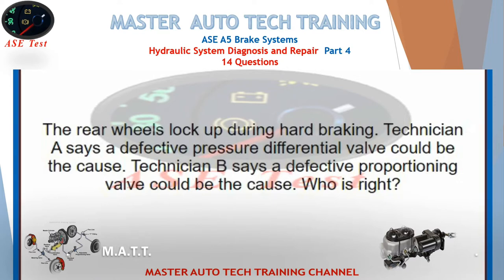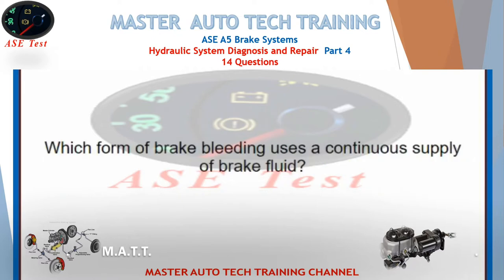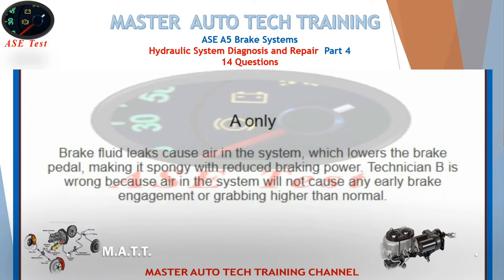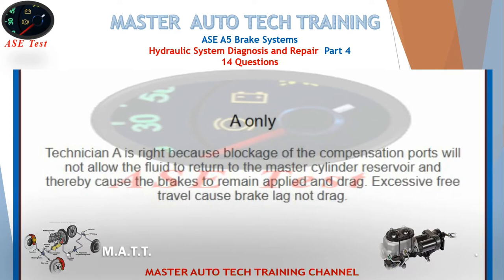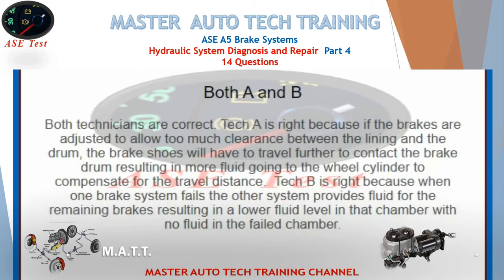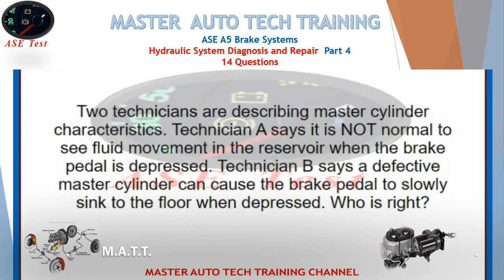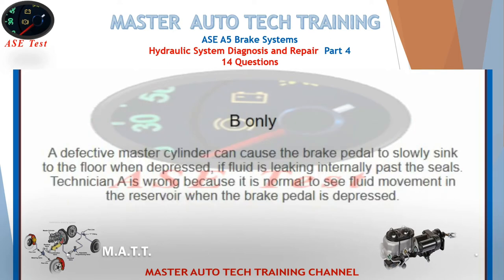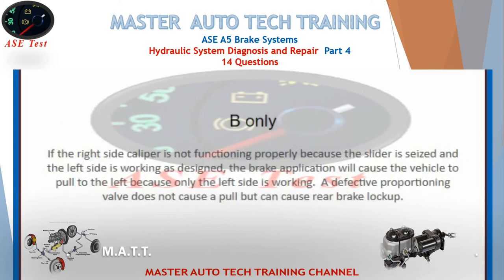ASE. Hydraulic system Diagnosis and Repair (14 Questions) A5 Brake Systems Part 4